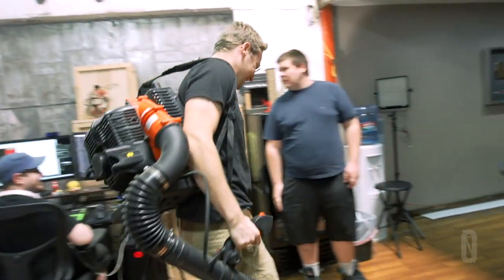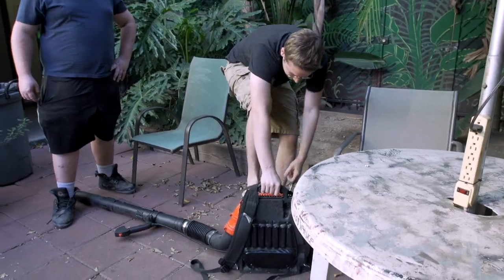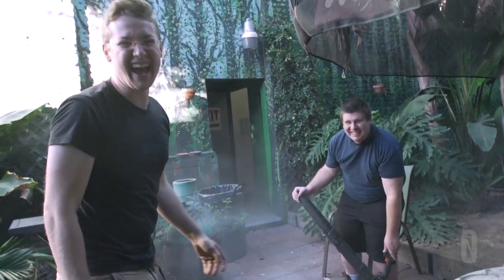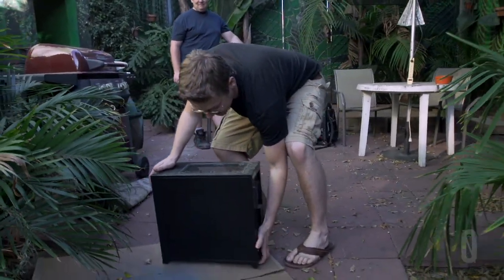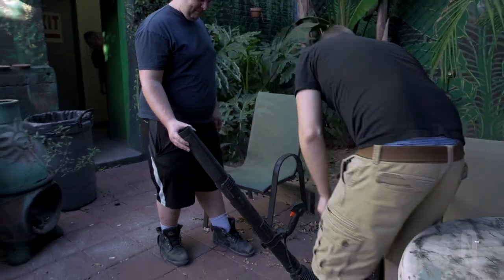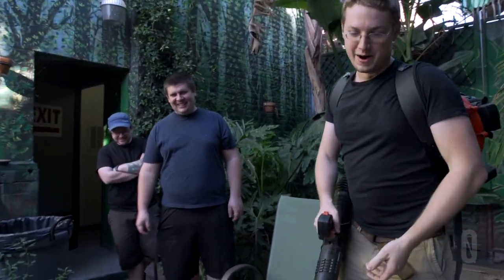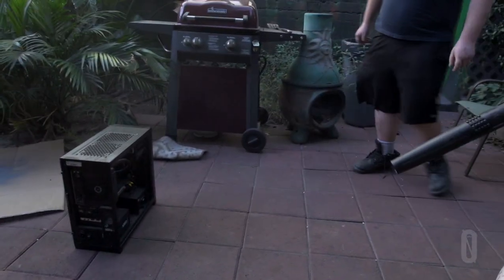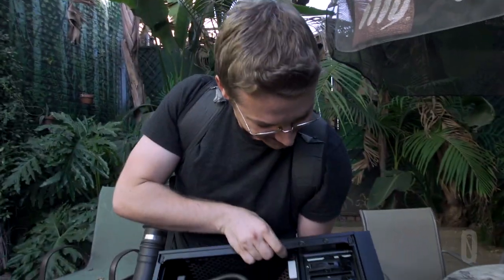How to Properly Clean a Computer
When a computer starts to run hot, it's time to whip out the leaf blower.